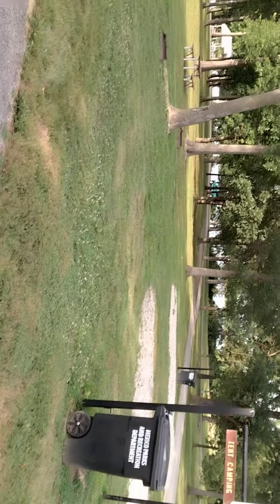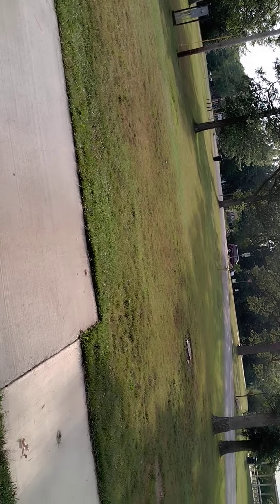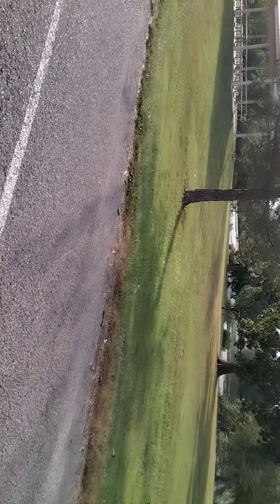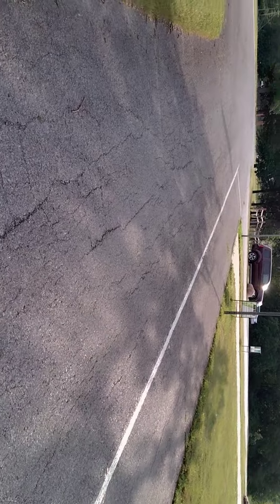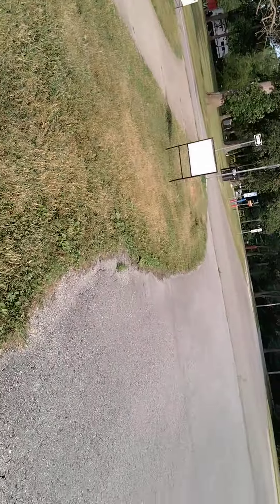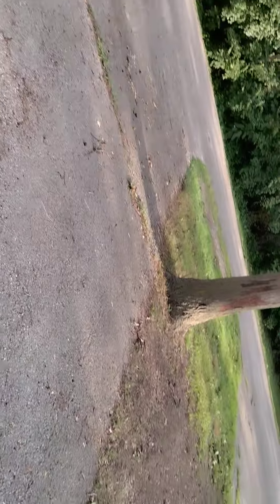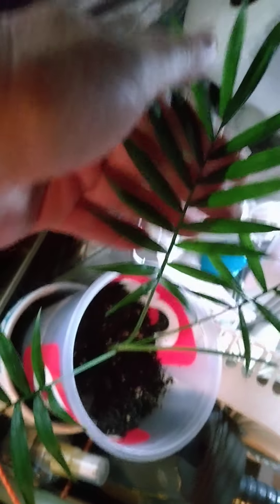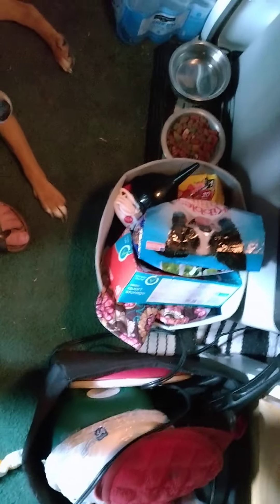Lakeview Lake, Mexico, Missouri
We're back on the road on the way to New York.  Not the city!!